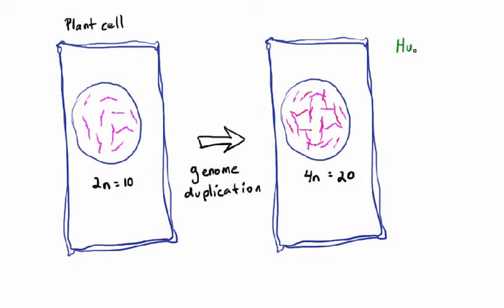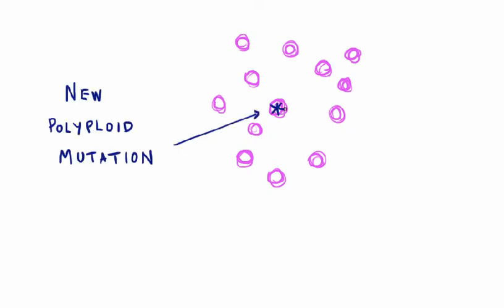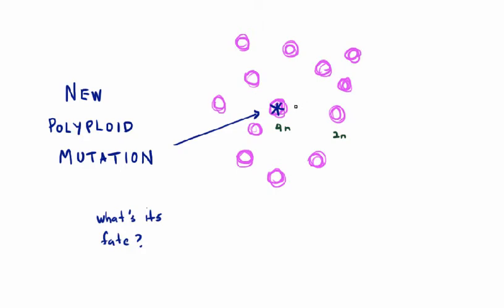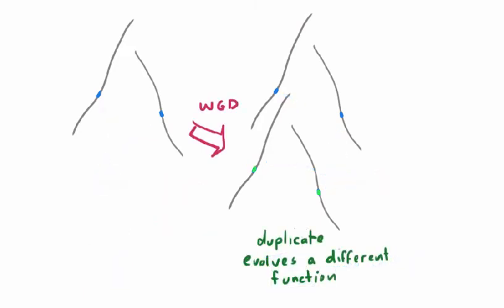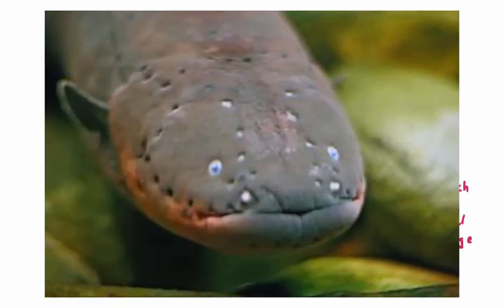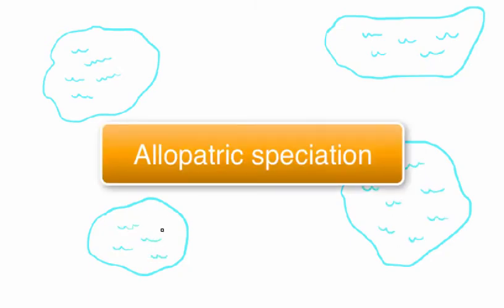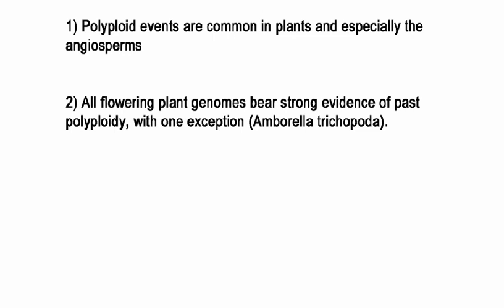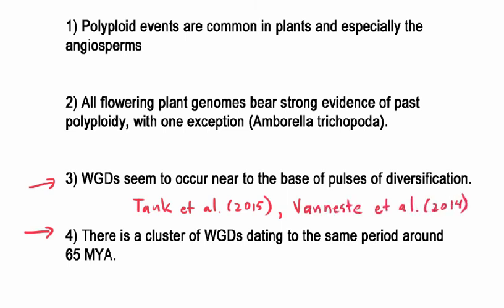MCCBotany10: Genome duplication and angiosperm radiation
This is first video in the series that really moves into the molecular side of plant evolution. There are probably more than a few points here that are not going to be in general botany texts (at least not for a couple of editions), but I consider them exciting and important and accessible enough to be worthy of inclusion in my classes.